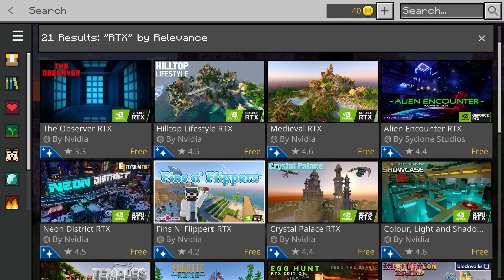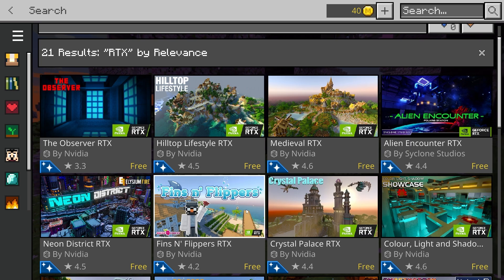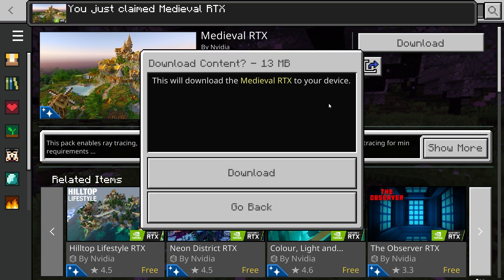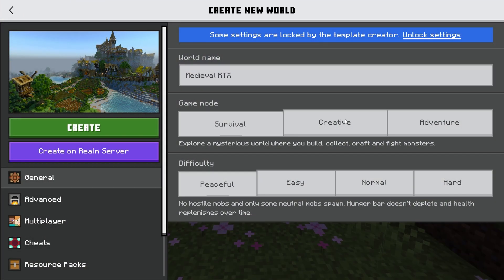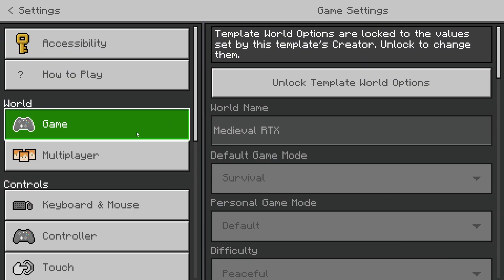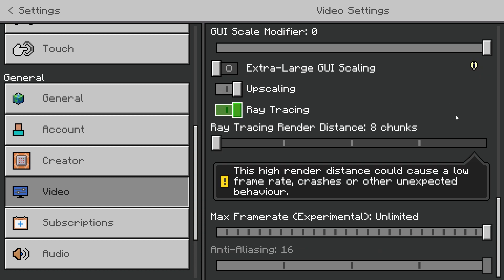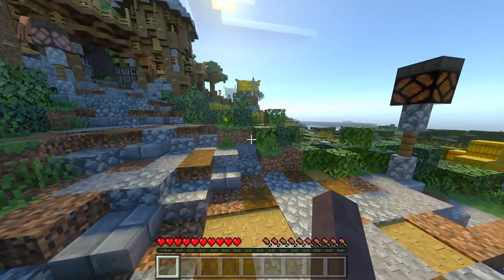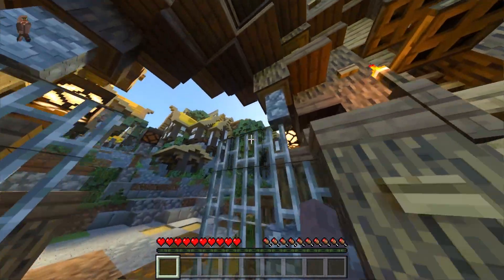How To Enable Ray Tracing In Minecraft Bedrock 1.20